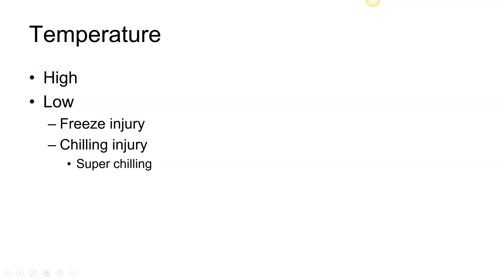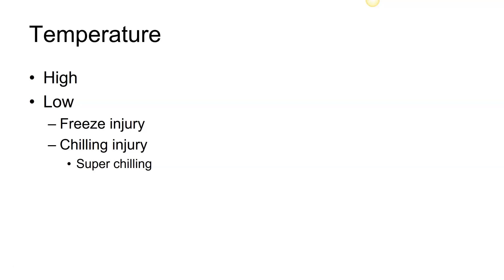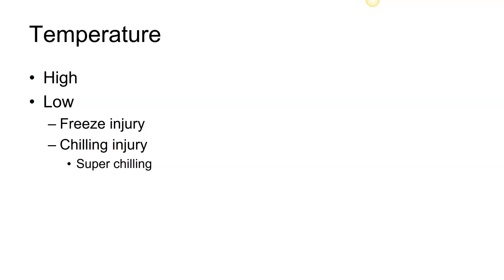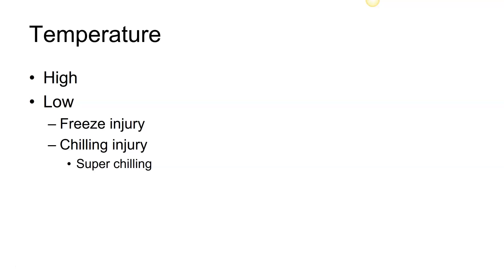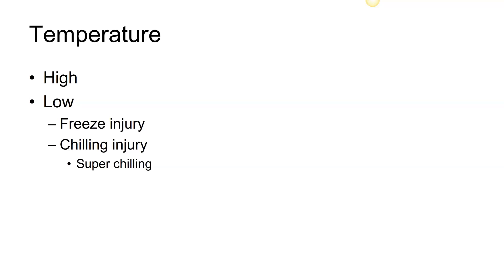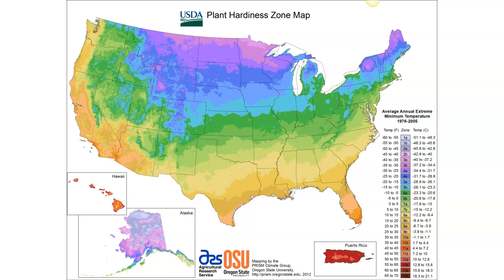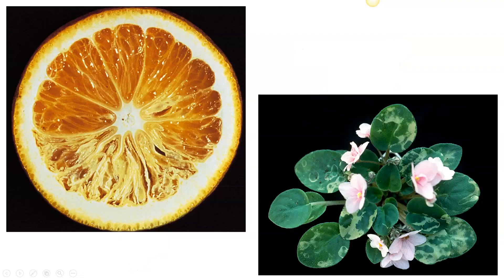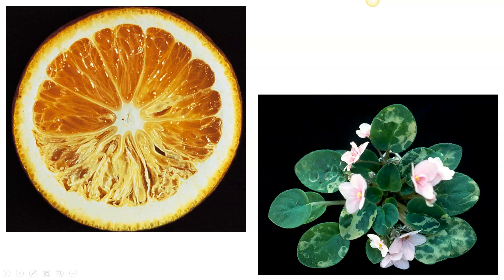Temperature PLPP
The effect of temperature on plants and how it can injure them.